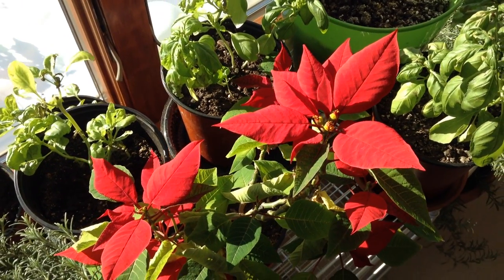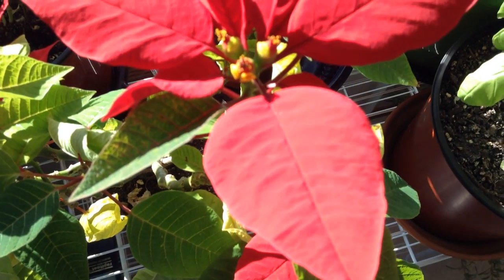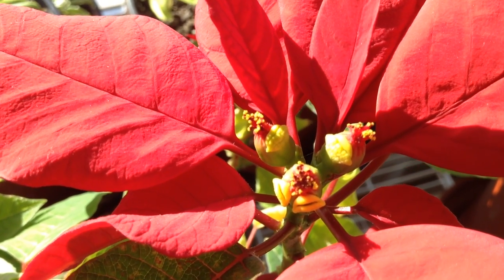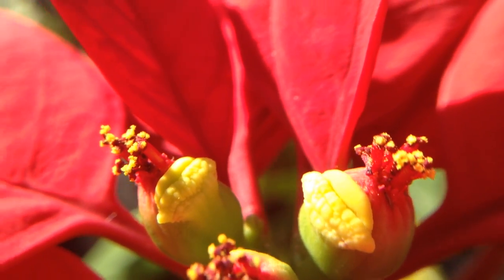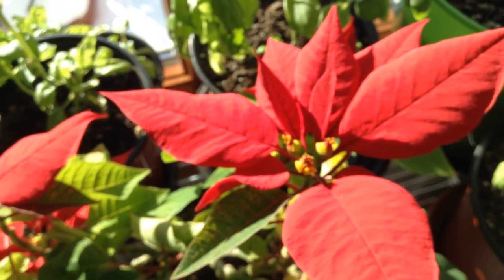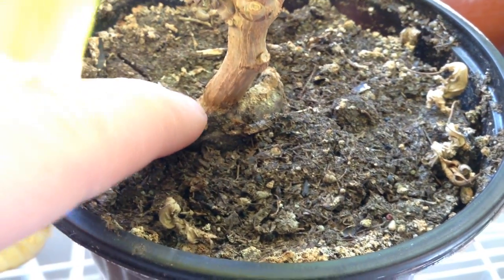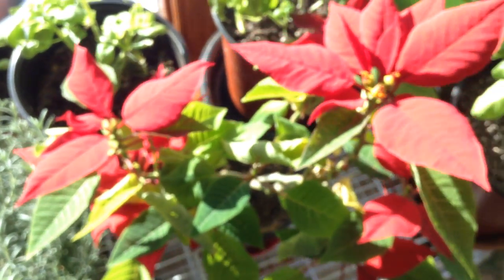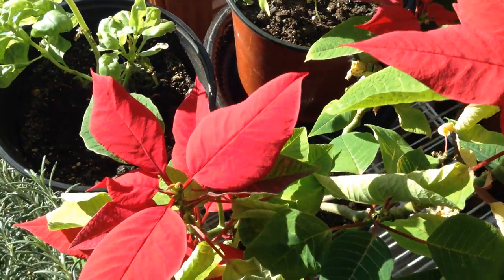Grow Poinsettias Year-Round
Save your Poinsettia this holiday season to grow year-round as a houseplant. They don't take up much space and are easy to care for. Let the plant to dry out between waterings and up-pot it once a year. The red leaves will eventually fall off and new green leaves will grow in their place. Once the days grow shorter again, the red leaves will grow back and it may even flower.